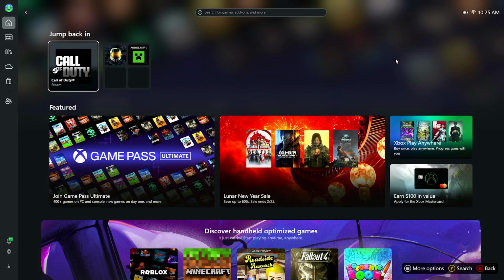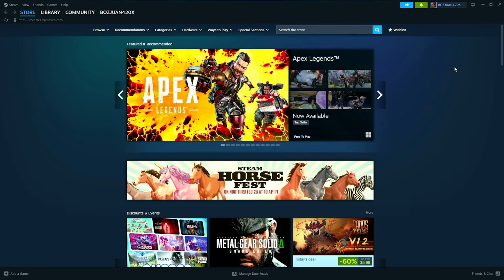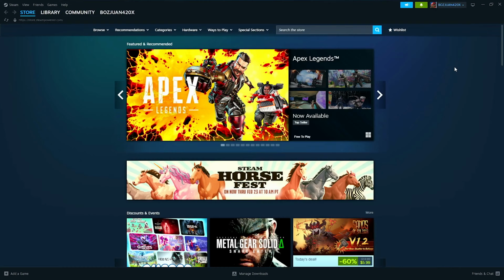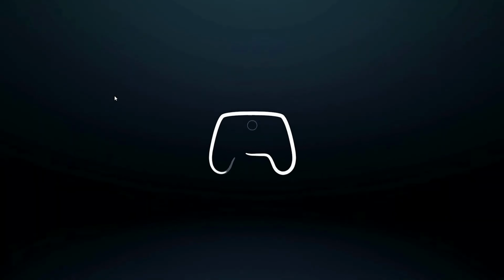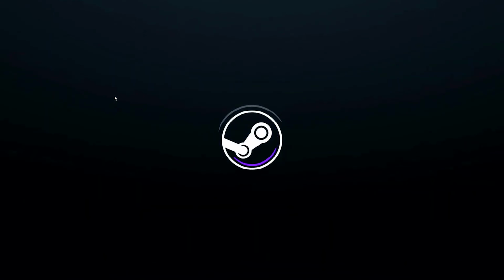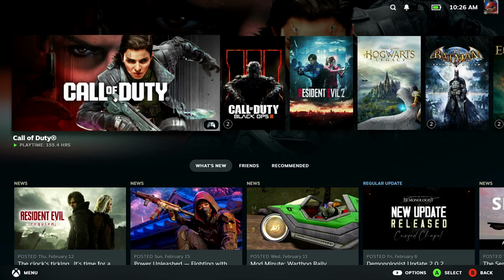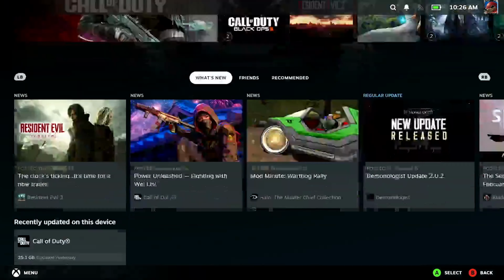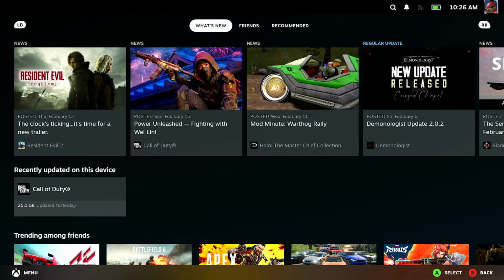How to Use Steam Big Picture Mode Optimized on ROG Xbox Ally X - Full Guide